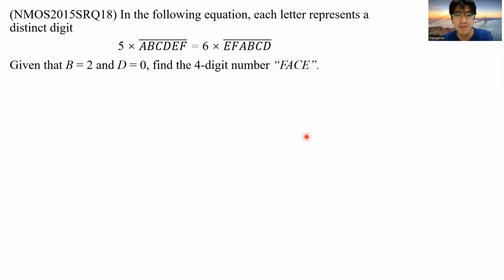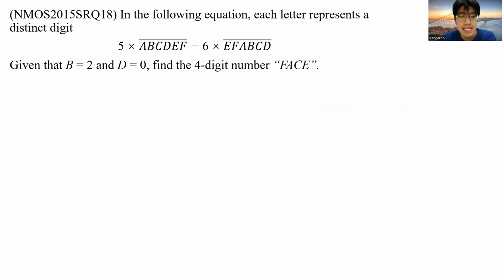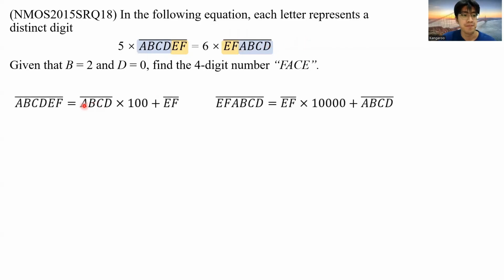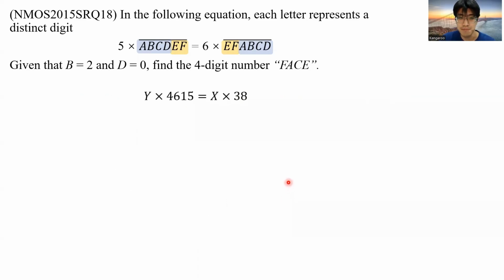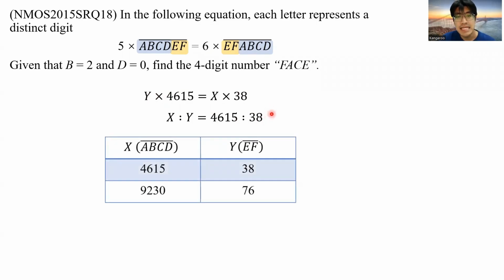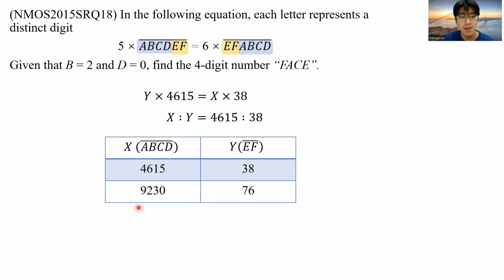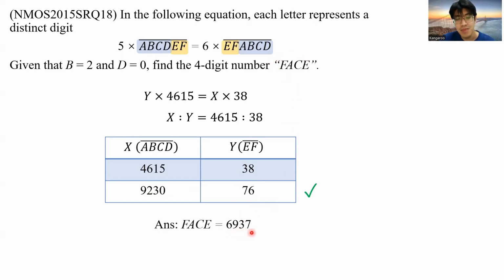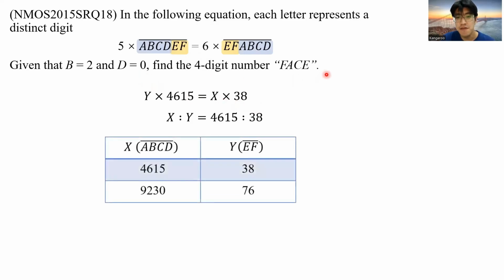NMOS 2015 R2 Q18 —— Grouping Place Values